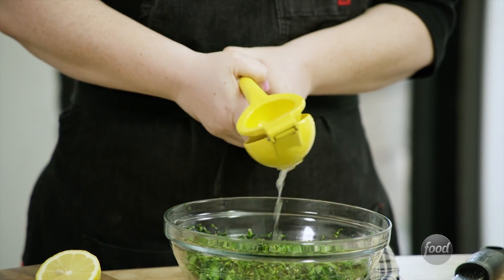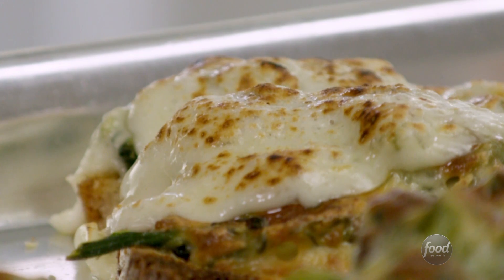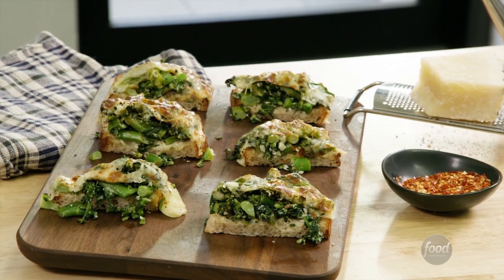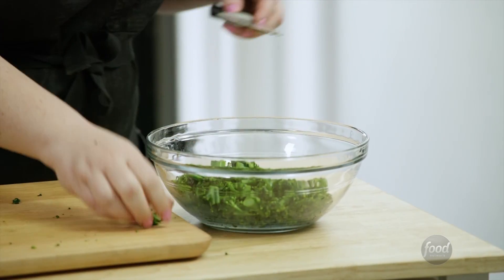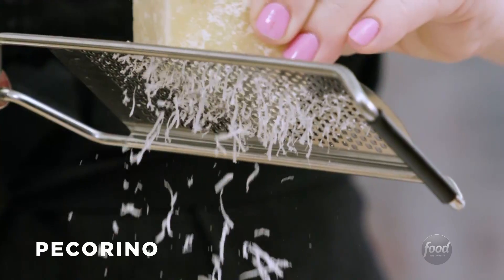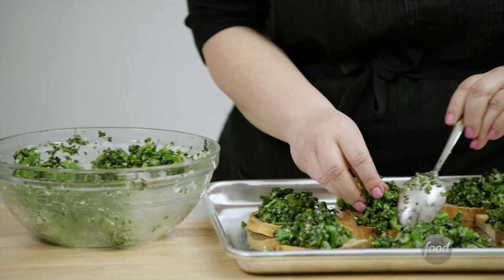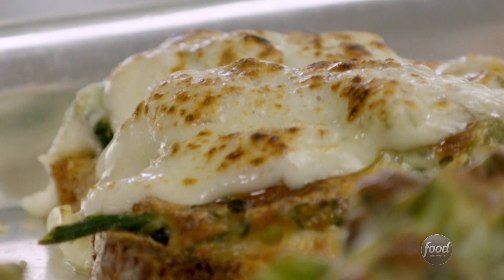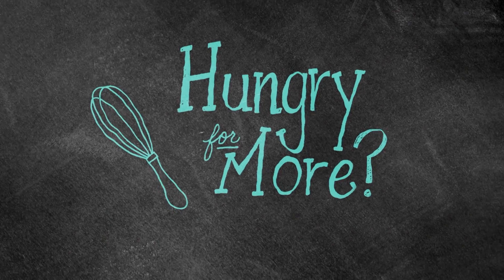Broccolini Melts from Smitten Kitchen | Food Network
Sauteed broccolini and melted provolone cheese make an irresistible snack.

Deb Perelman brings us into the cozy home kitchen where she grew her popular blog, Smitten Kitchen. With her signature blend of practical tips and personal stories, she helps us all create instant everyday classics for real life.